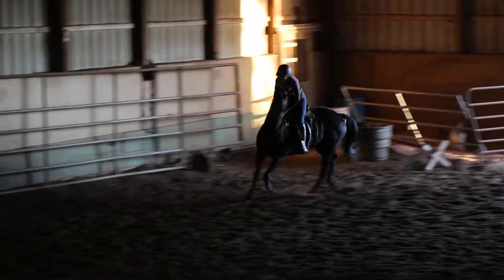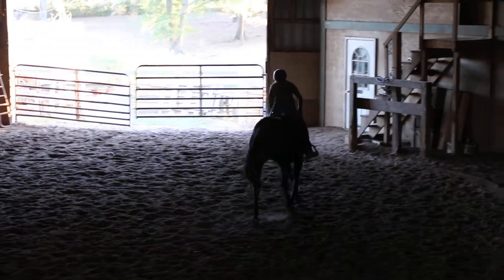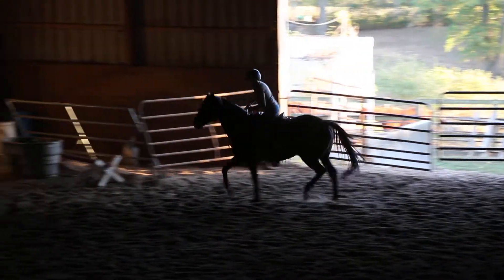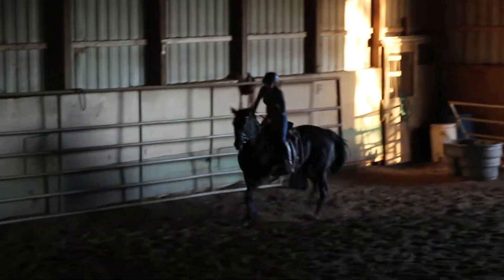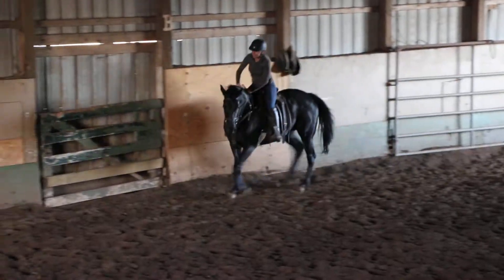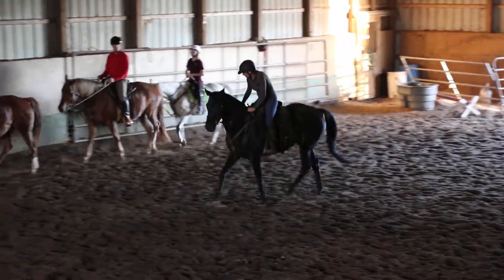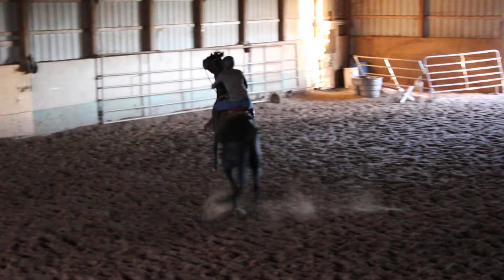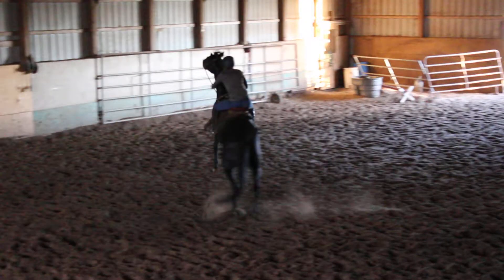Jasmine Lessons 10 26 2017 Part 4